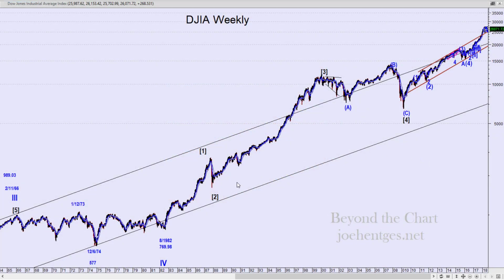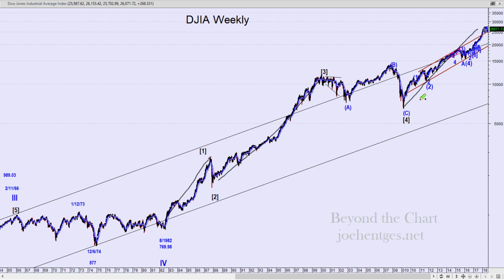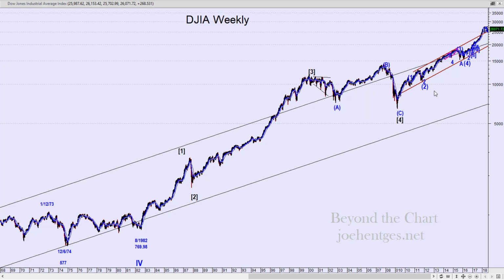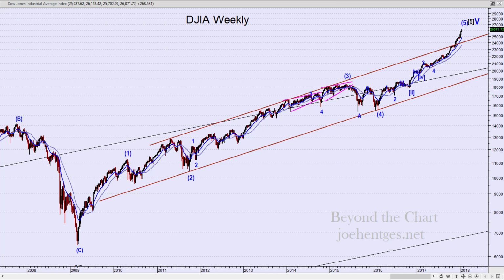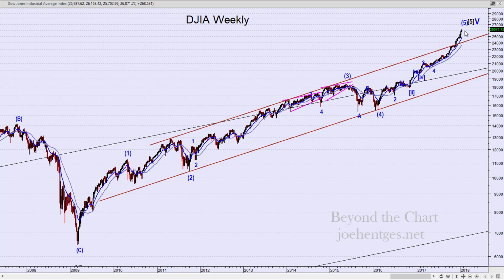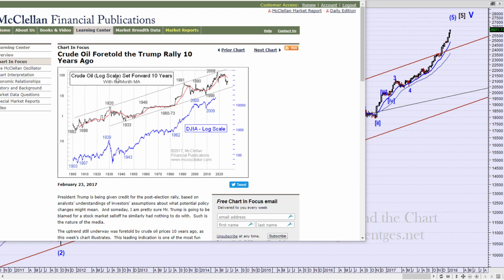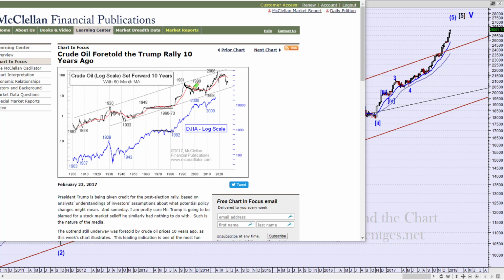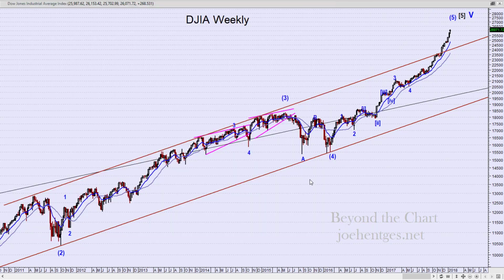Technical Analysis of Stock Market | Parabolic Deja Vu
In this technical analysis of stock market video I review the Dow Jones Industrial Average (DJIA)  weekly chart. I look at several things.
First how Primary Wave [5] is stacking up against Primary Wave [1]. I then look at the parabolic nature of the price action.
And lastly I look at an article written by Tom McClellan in Feb 2017 about how crude oil prices correlate to the DJIA.

How to Profit with Puts

Transform Your Trading Now!!